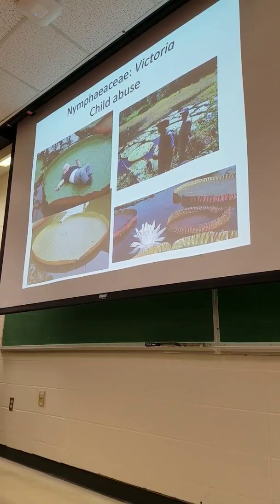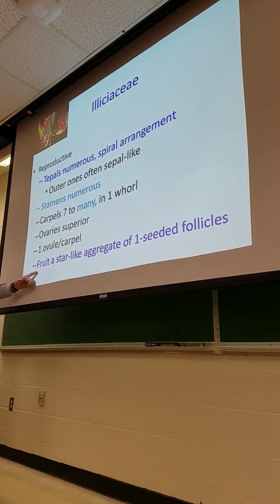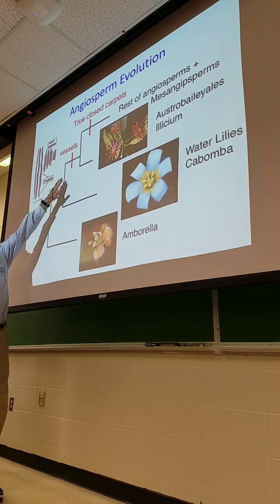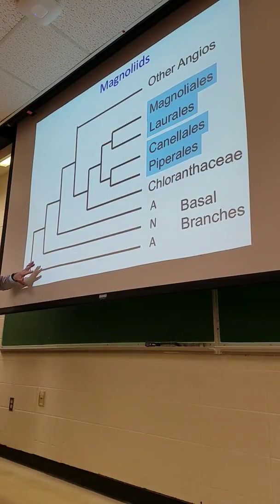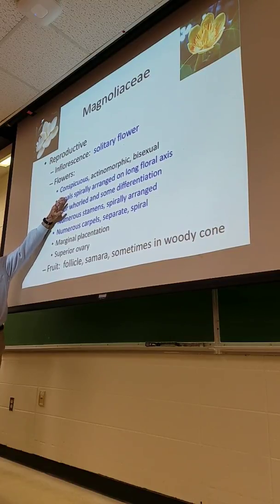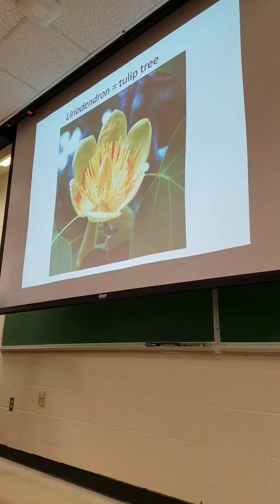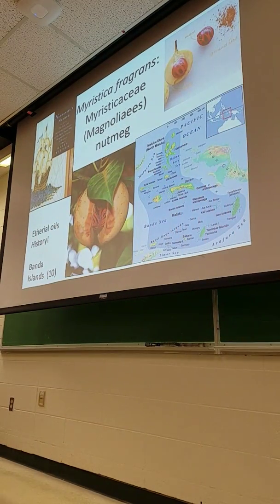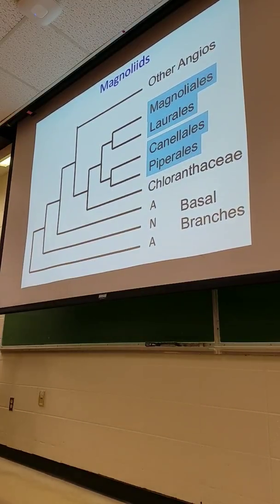BOT2710 part 2 of 2 Oct. 10, 2017